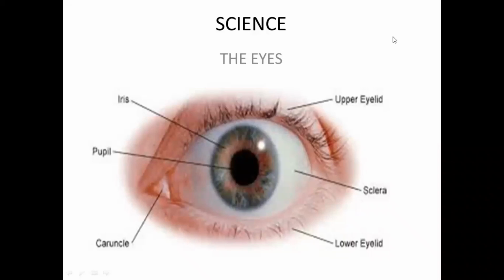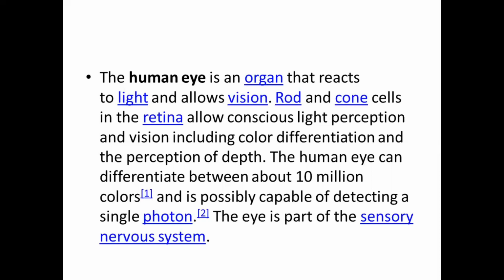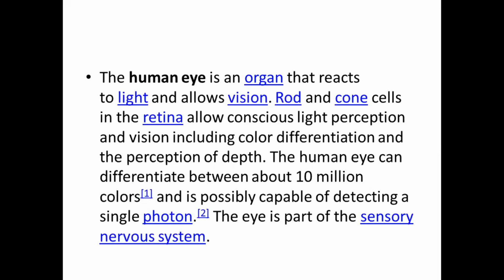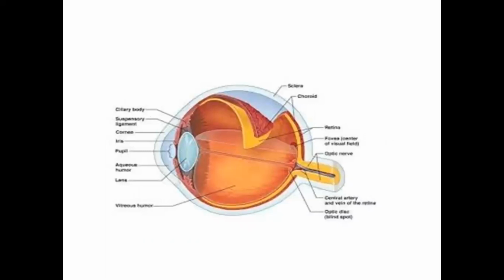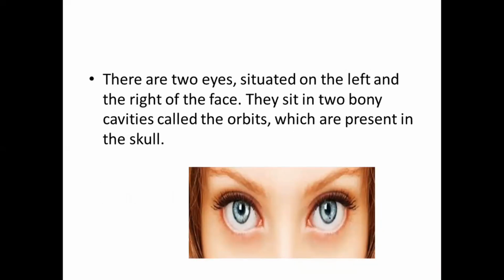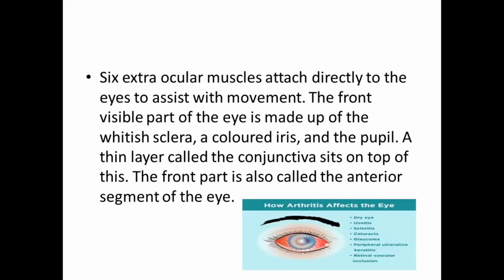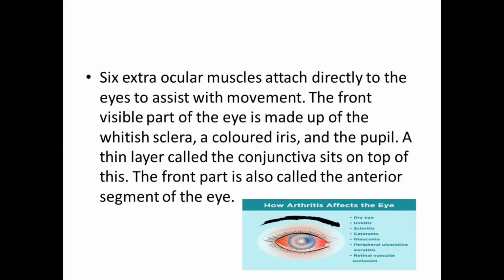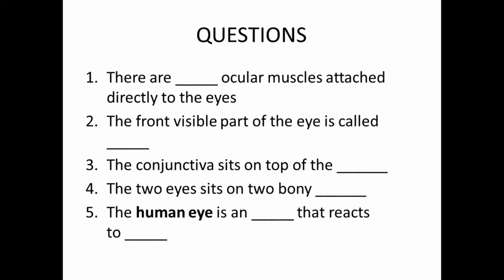SCIENCE || TOPIC - THE EYES || EDUCATIONAL || OLAJOHNS